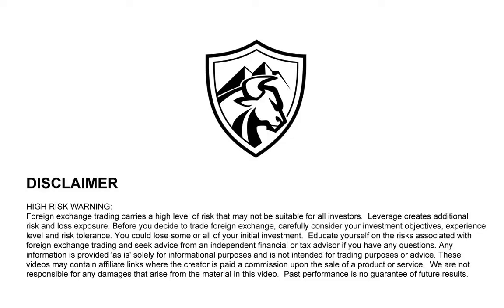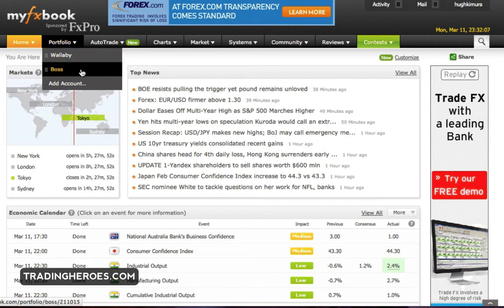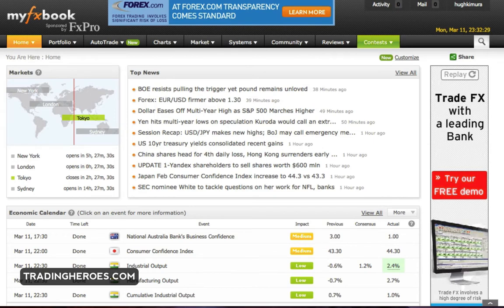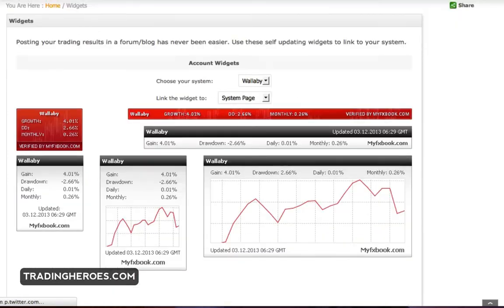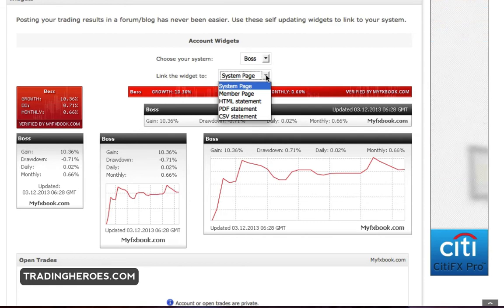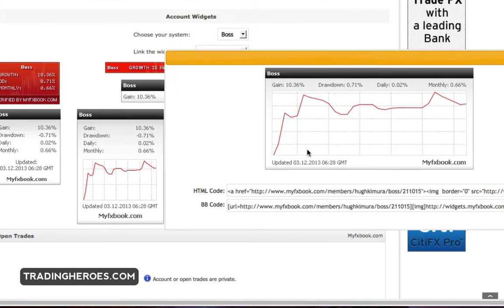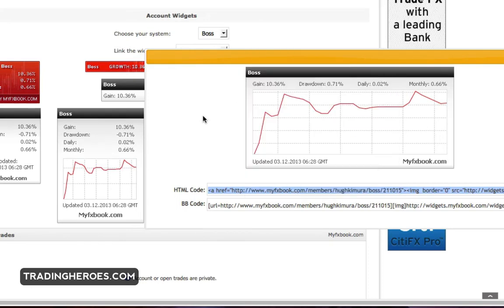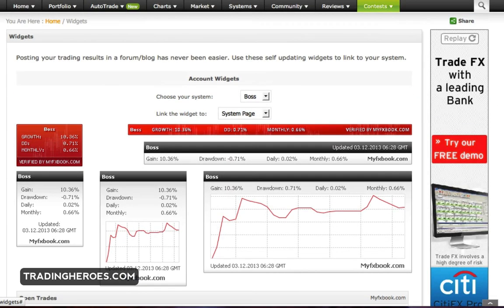MyFxBook Widget: How to Install it on Your Blog, Website or Forum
In this video, I will show you how to embed the MyFxBook widget into your blog, website or forum post.

Nostr: npub1v5ty092cnhtt6aehn0csu9mhfk0yprqz8335ae0y2y07fk95vmmqrn26pk

This widget is useful because it automatically updates to show your current Forex trading performance. You can show website visitors that you are actually trading and your performance, without manually updating your track record.  This will help traders who are looking for interesting content for their blog, or want to show people their track record.